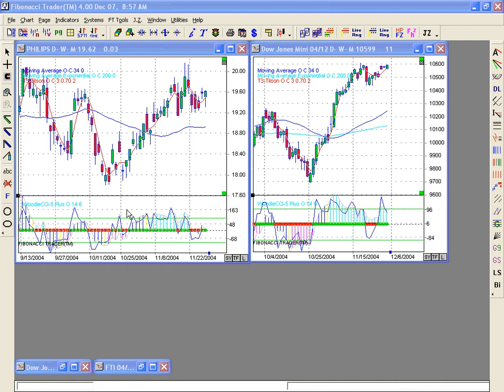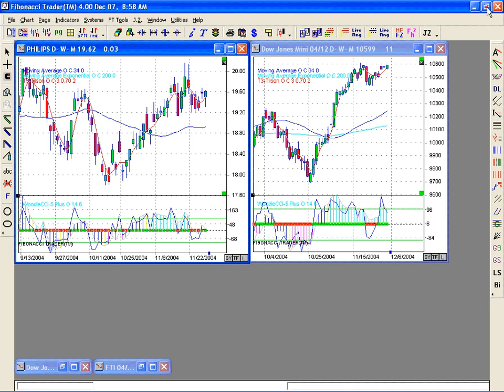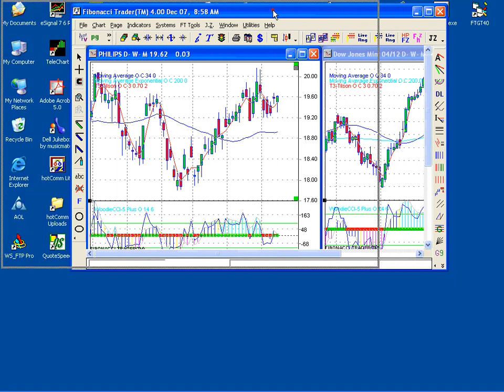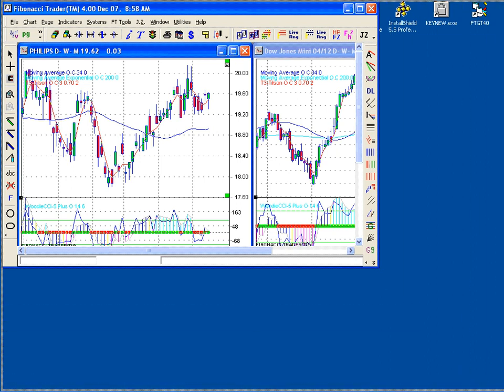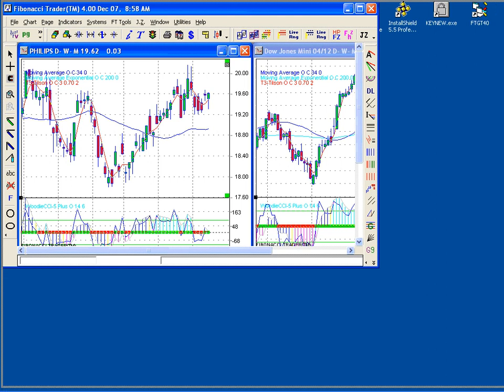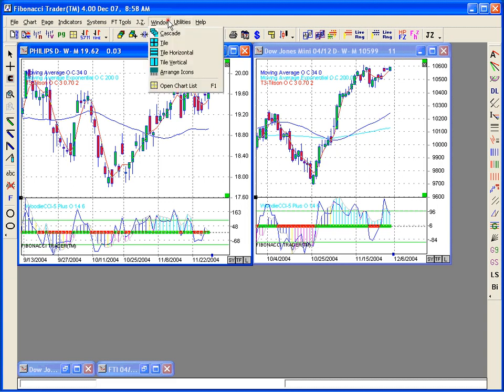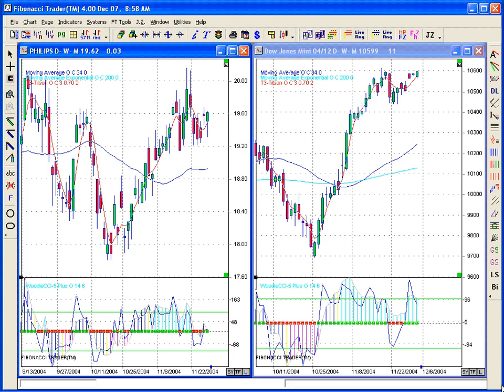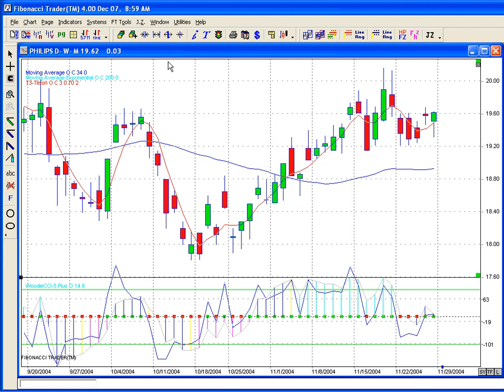Expand the program on multiple monitors